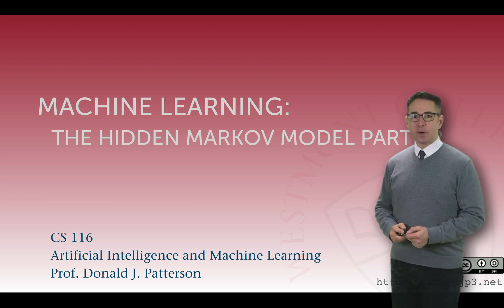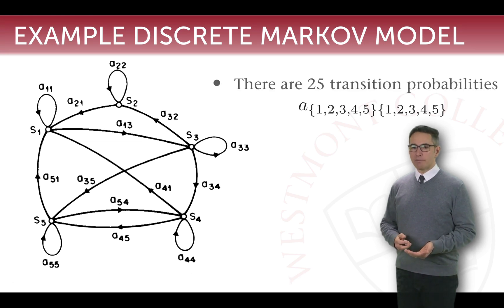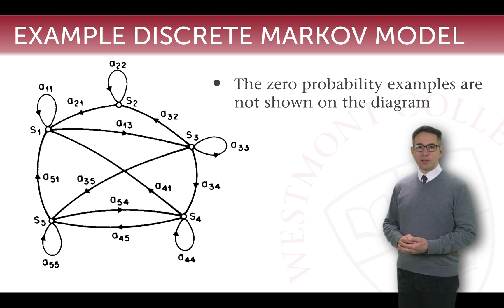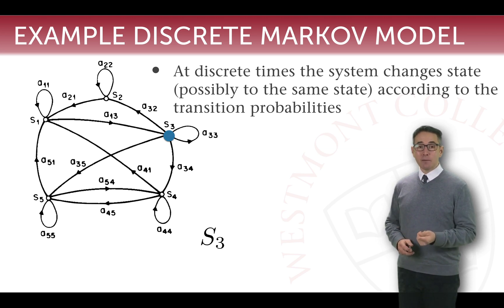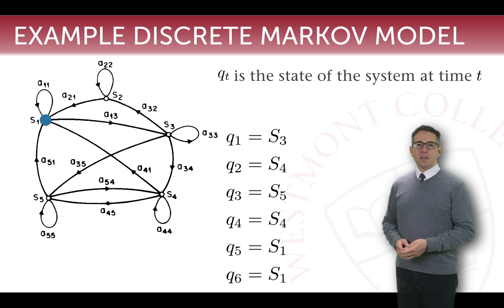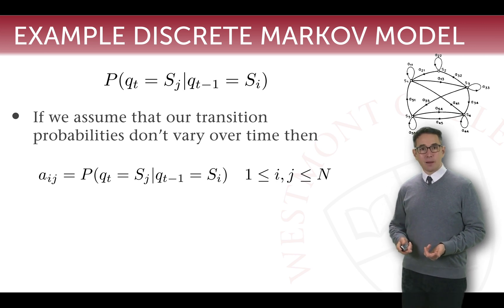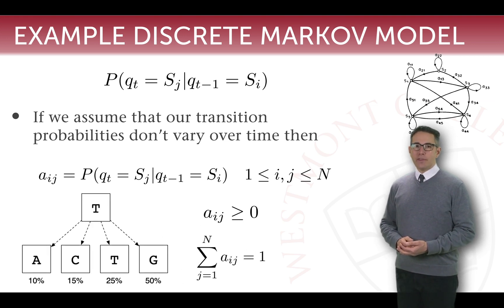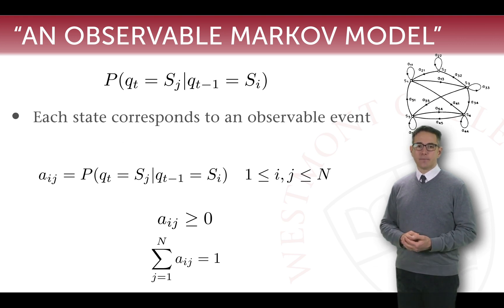Hidden Markov Models 02: An Abstract Markov Model